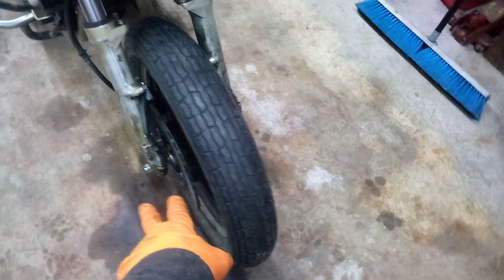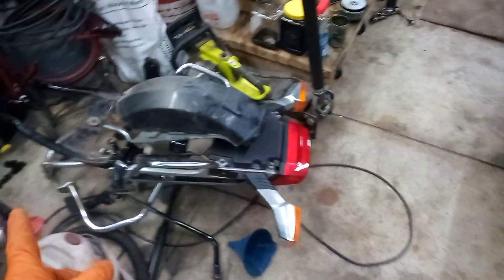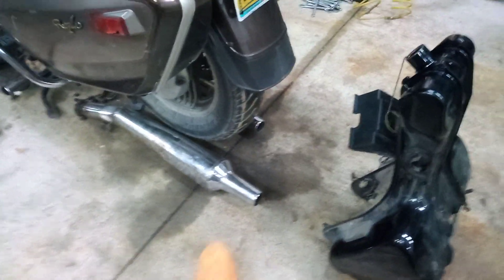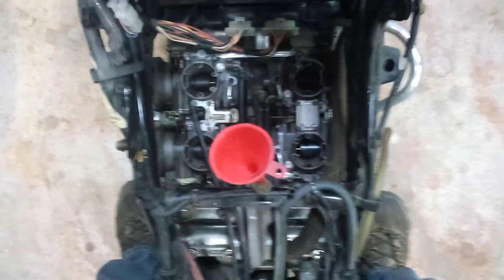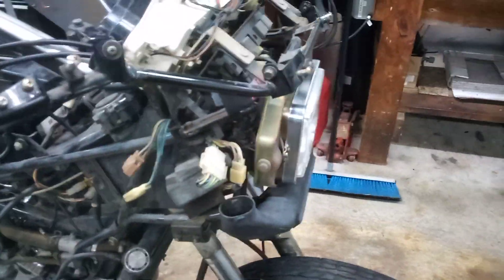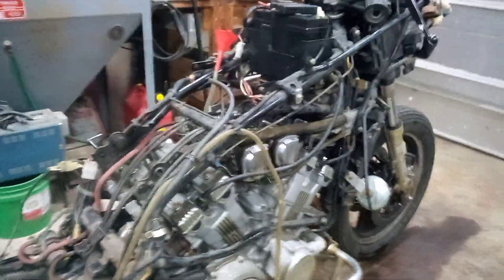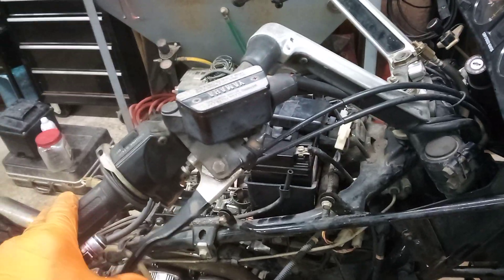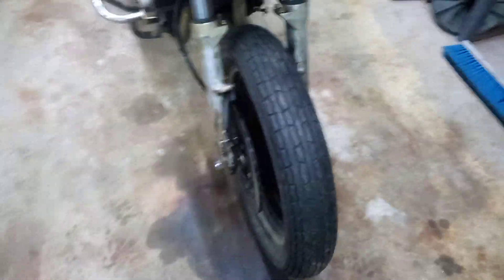The Ultra Classic Aint Getting No Love.